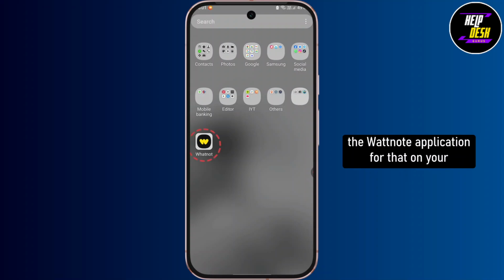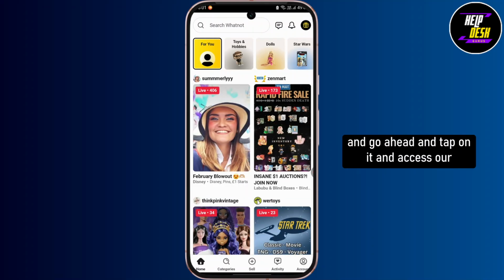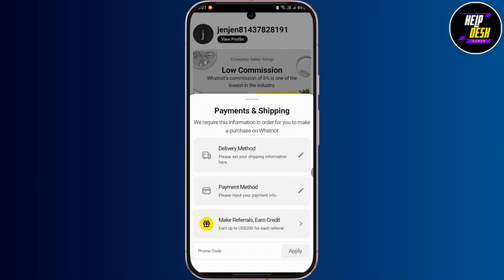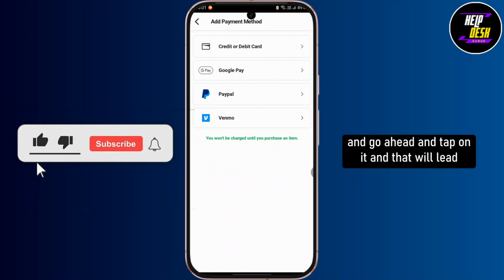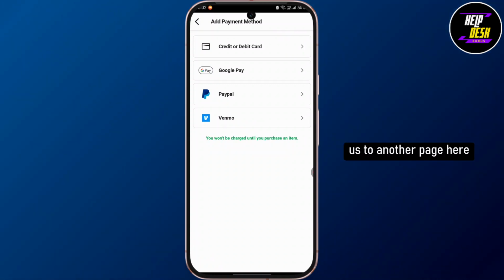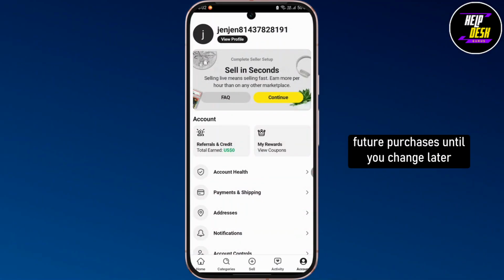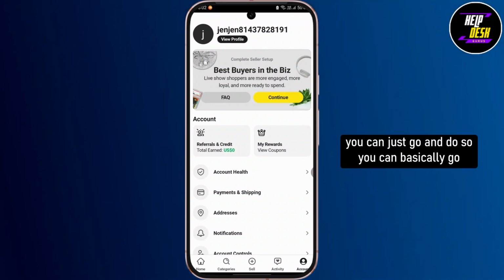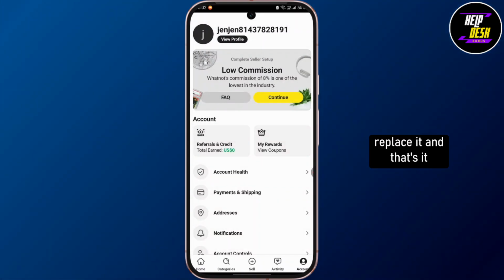HOW TO ADD AND MANAGE PAYMENT METHODS IN WHATNOT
If you’re looking for how to add and manage payment methods in Whatnot, this step-by-step tutorial will walk you through everything you need to know. In this guide, I’ll show you exactly how to add and manage payment methods in Whatnot quickly and securely. Whether you’re searching for how to add a card to Whatnot, how to update payment information in Whatnot, or how to remove or change your payment method in the Whatnot app, this video covers it all in a simple and beginner-friendly way so you can shop and sell without any payment issues.

In this video, you’ll learn:

How to add a new payment method in Whatnot

How to update or change your card details

How to remove a payment method from your account

How to set a default payment method in Whatnot

How to fix payment method errors or declined transactions